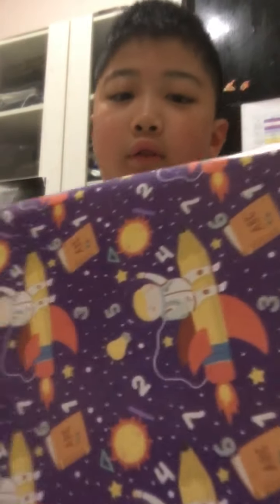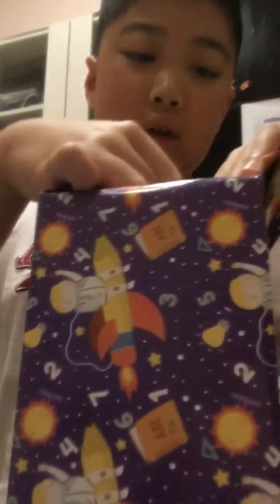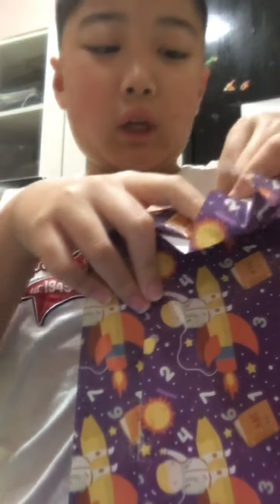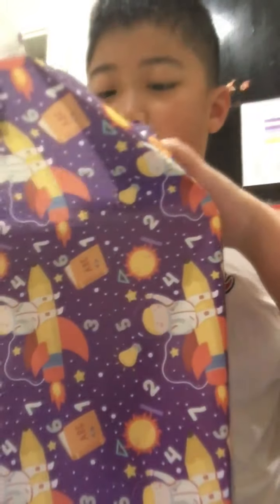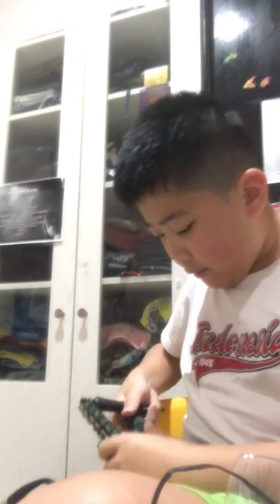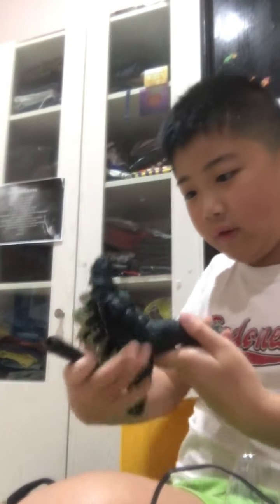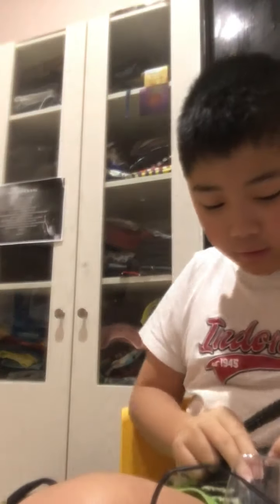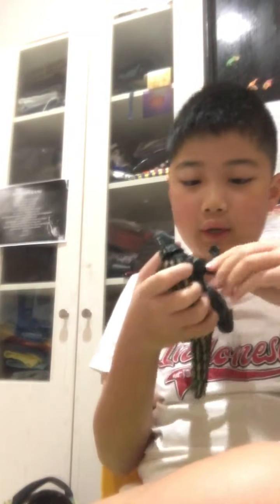Unboxing birthday present 001